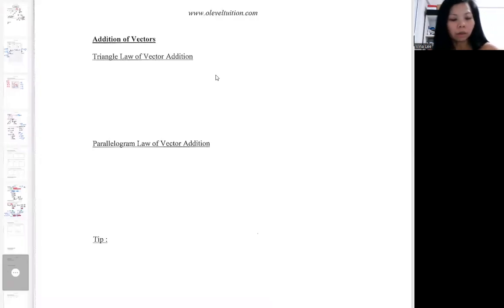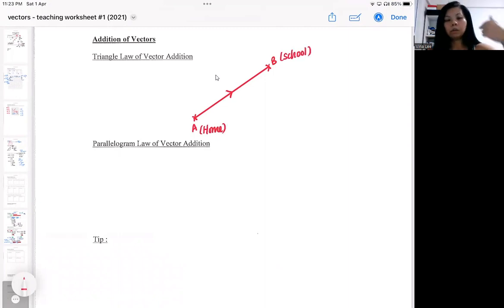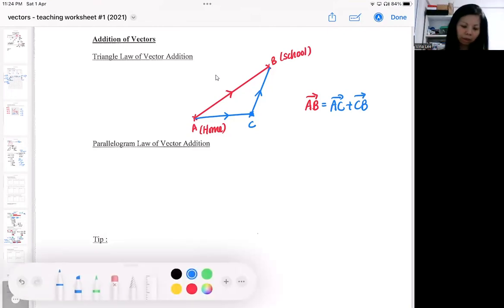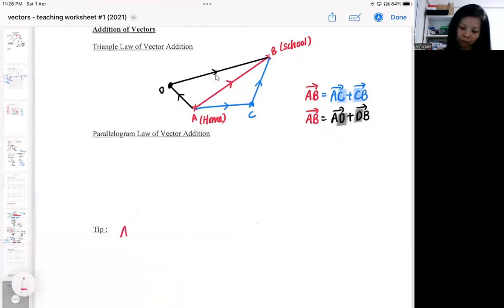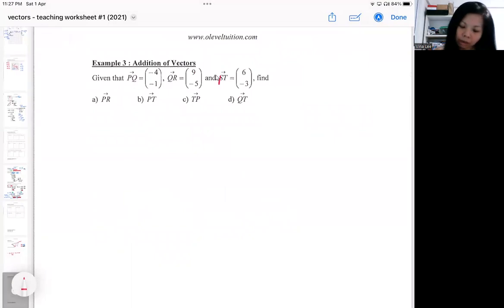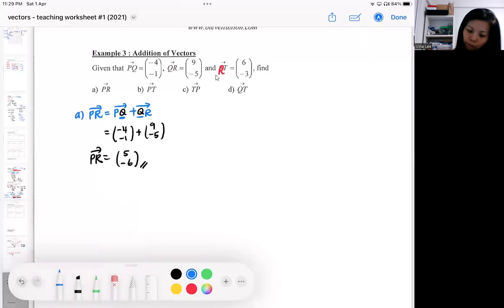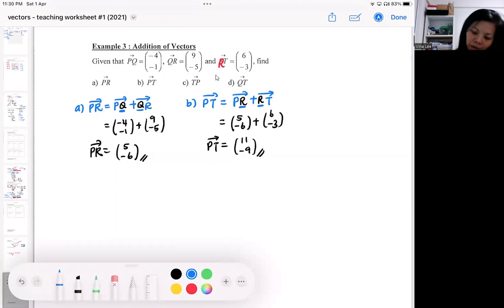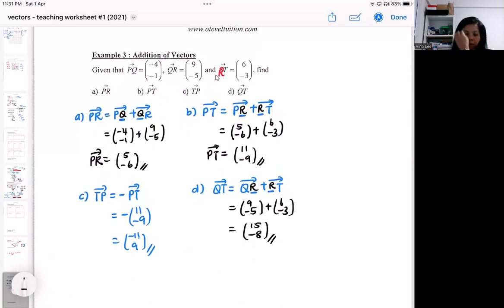vectors tw#1 example 3 addition of vectors